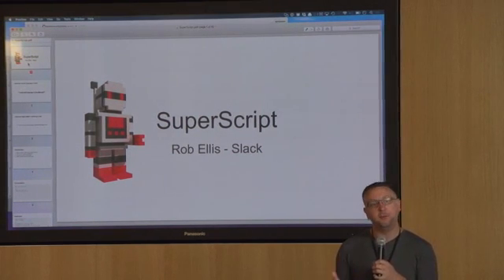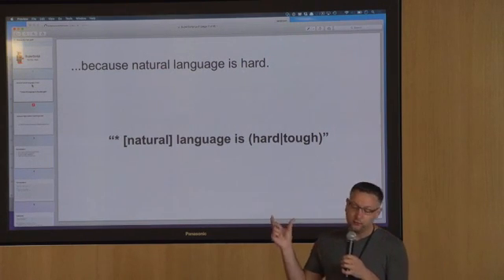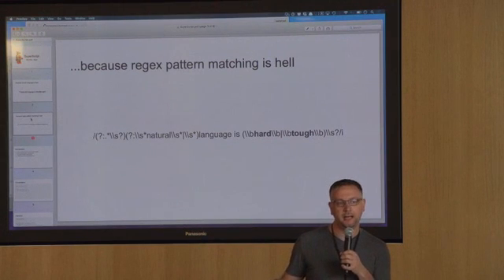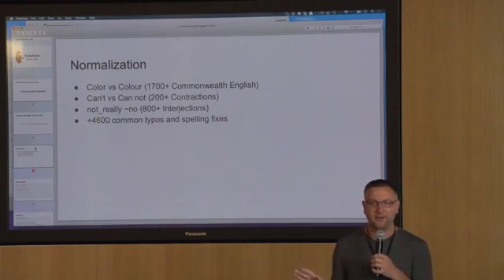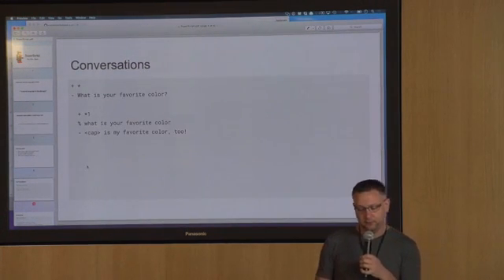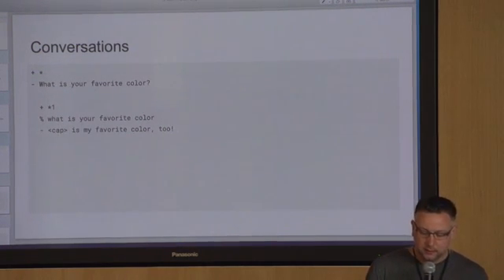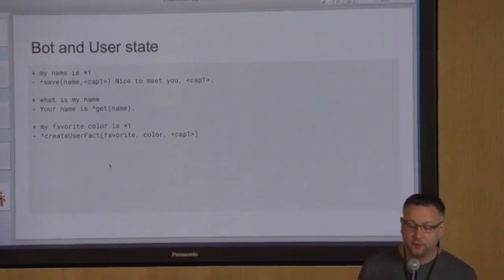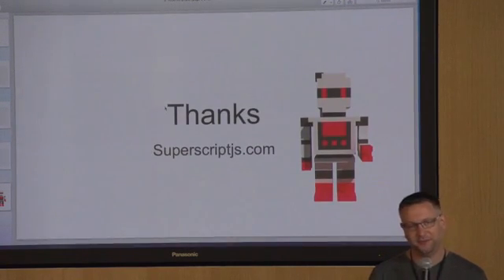Botness 2016: SuperScript from Slack, Rob Ellis